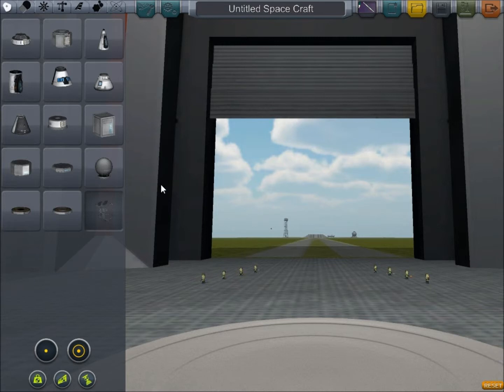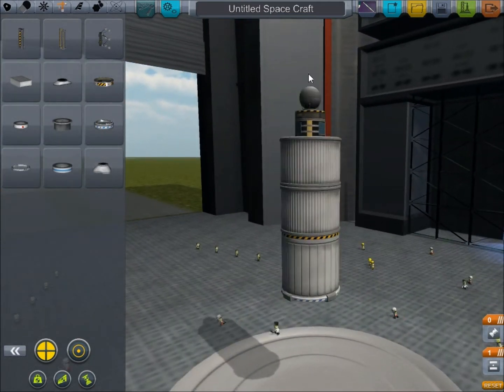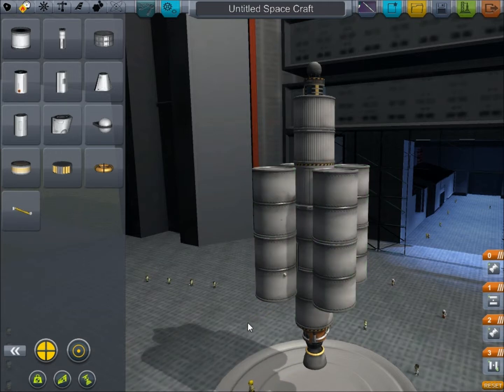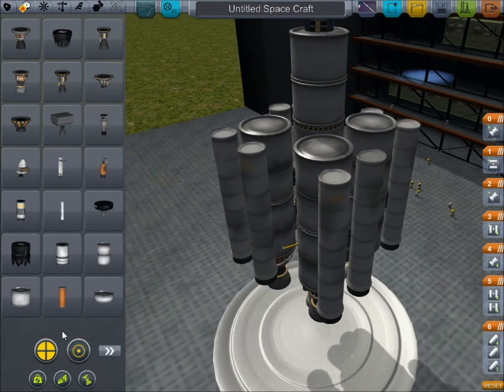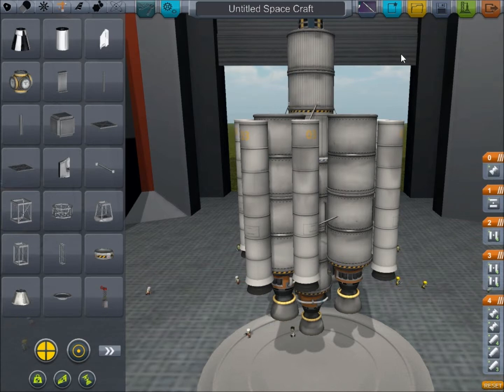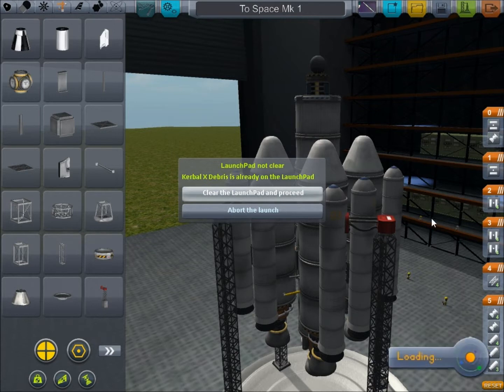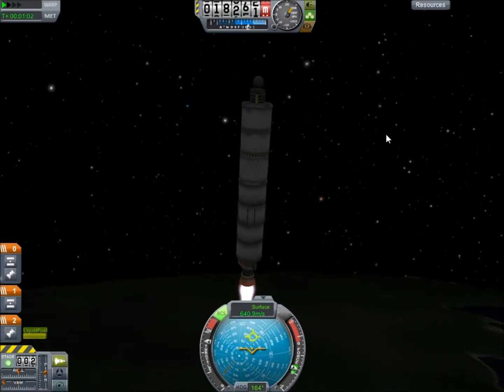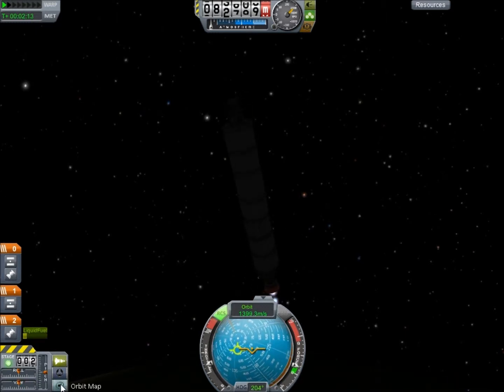Let's Play Kerbal Space Program (1) - To Space Mk 1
It's a learning process.

Also, I don't know the difference between miles and meters.